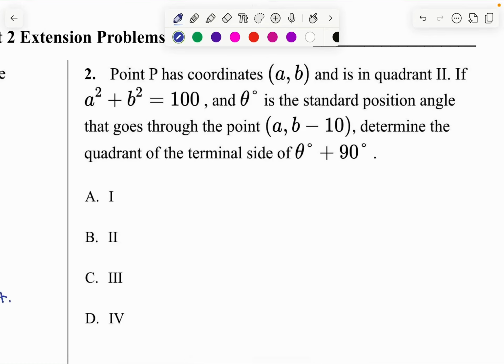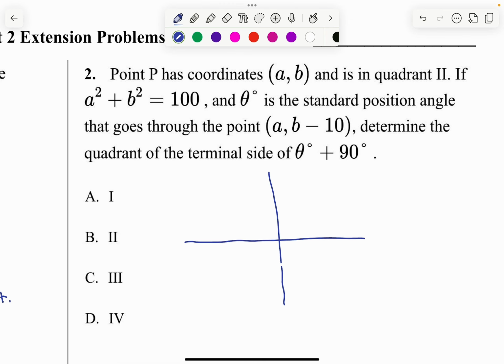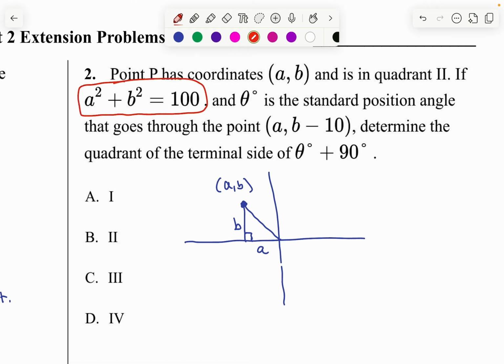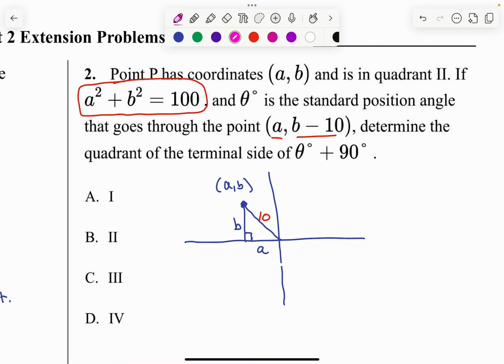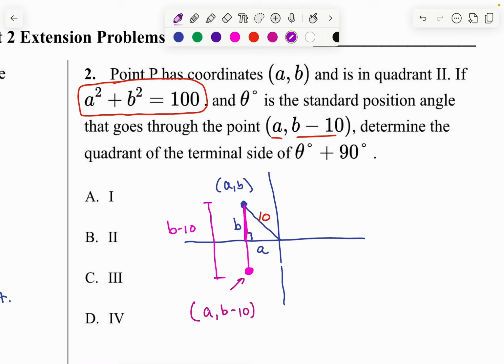2.1 Extension 2 Solution